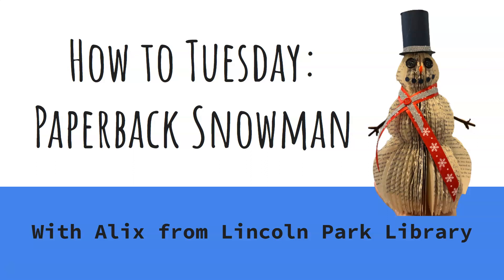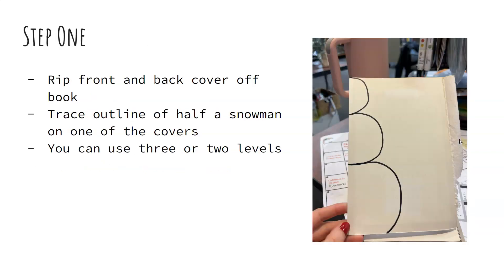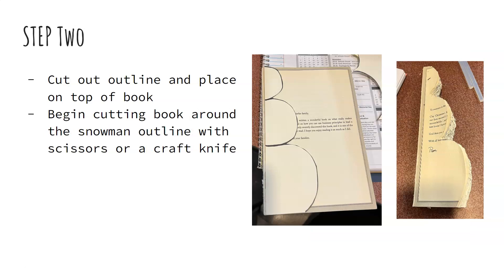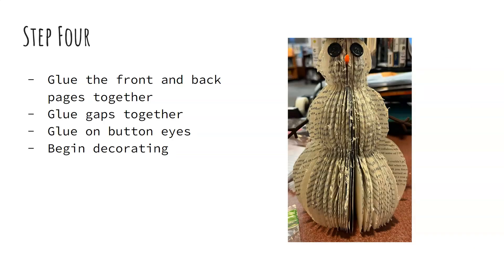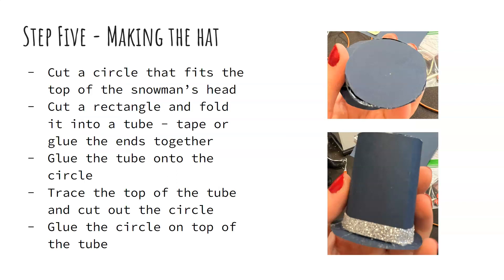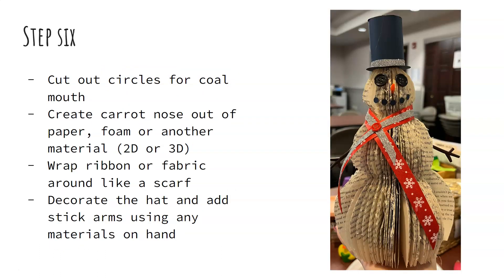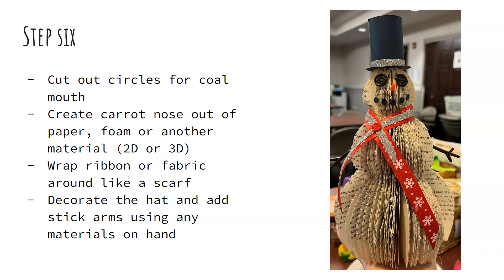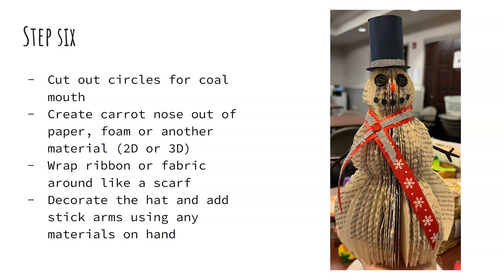How to Tuesday: Paperback Snowman